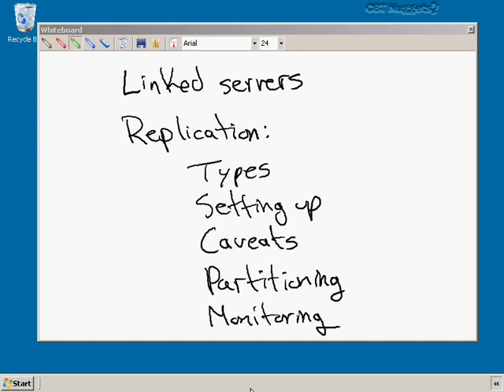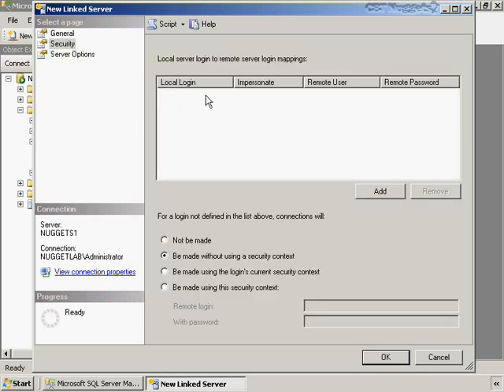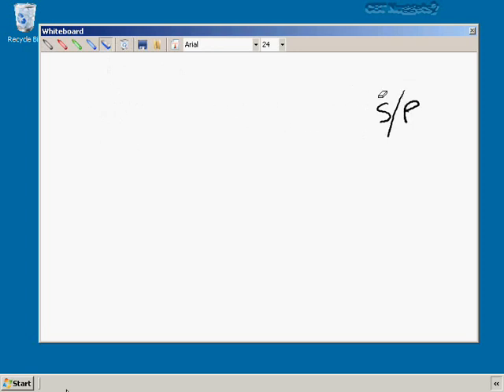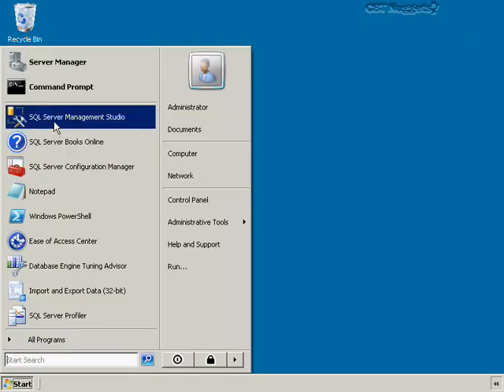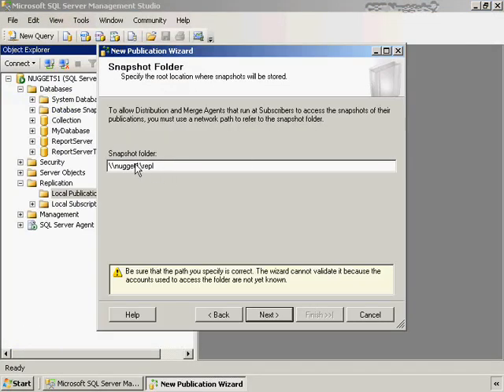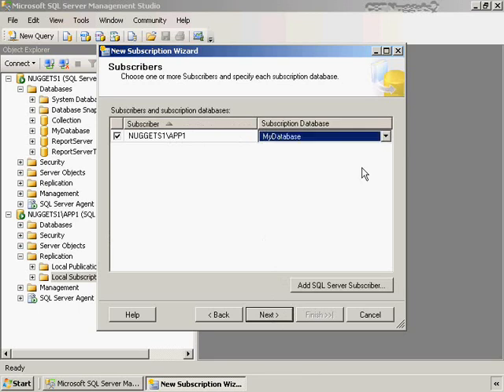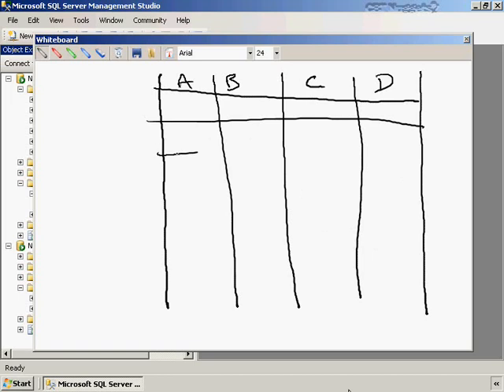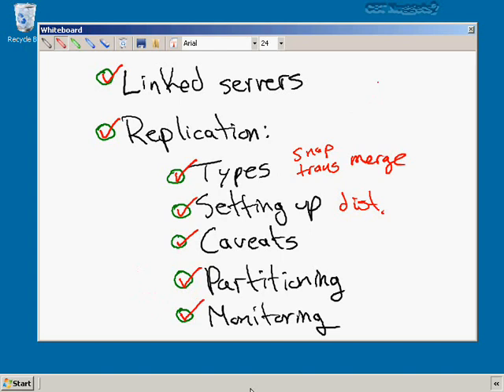SQL Server 2008 movies 20